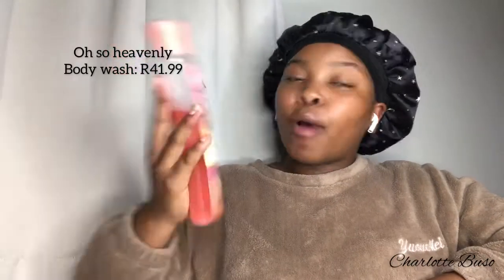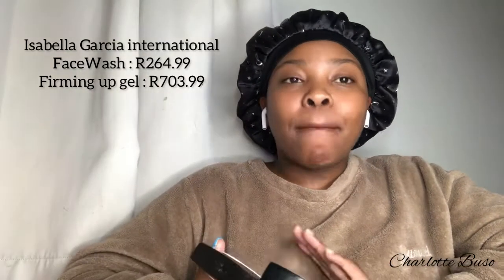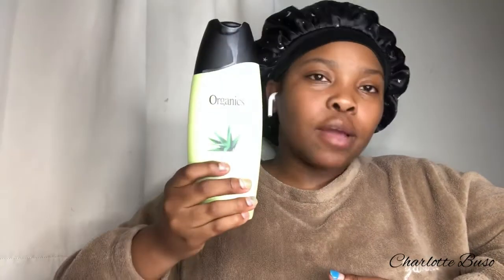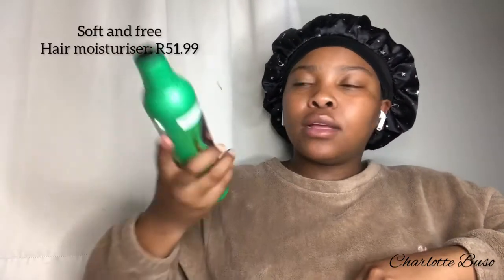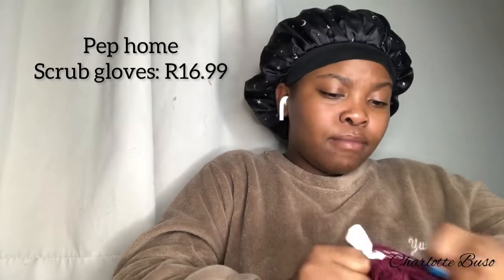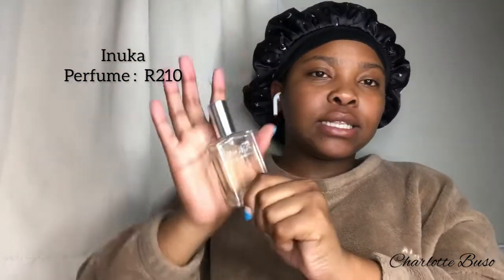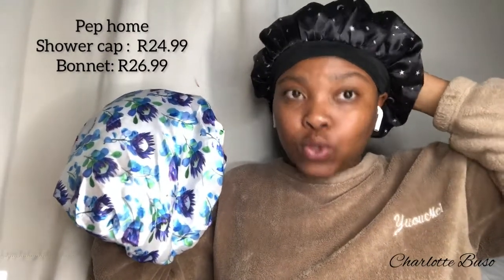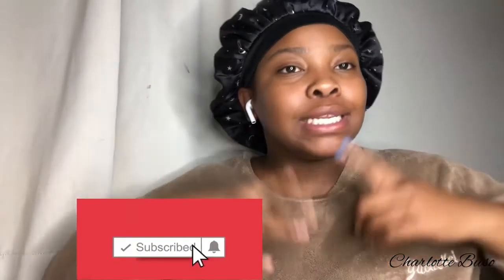Let’s talk: Feminine Hygiene Routine|| On a Budget of course|| SA YOUTUBER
Hey guys!

PS: ALL PRODUCTS ARE PURCHASED FROM CLICKS & PEP HOME